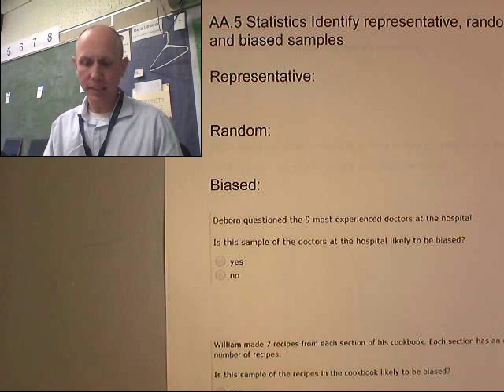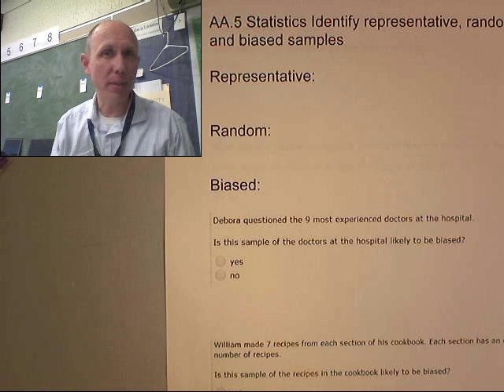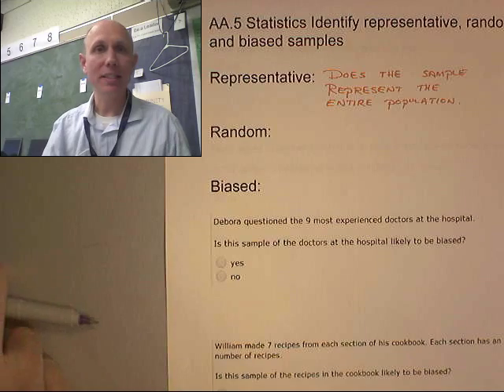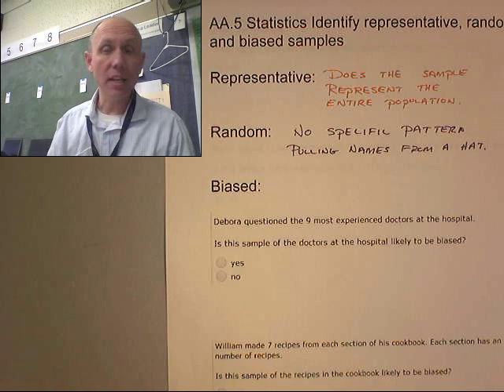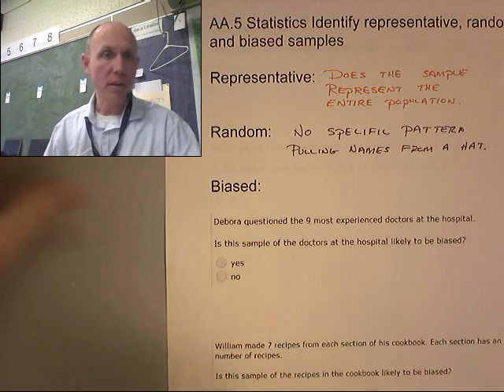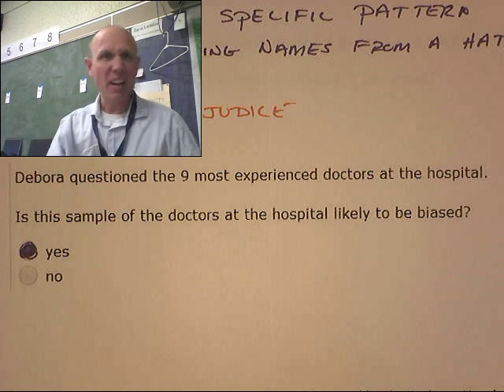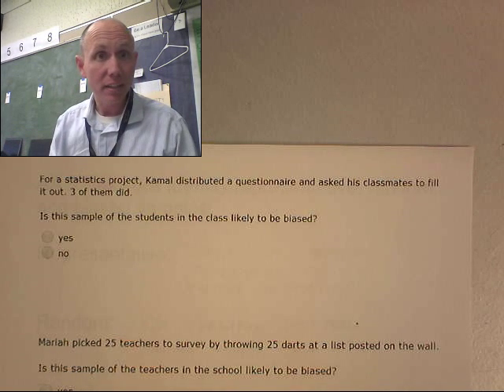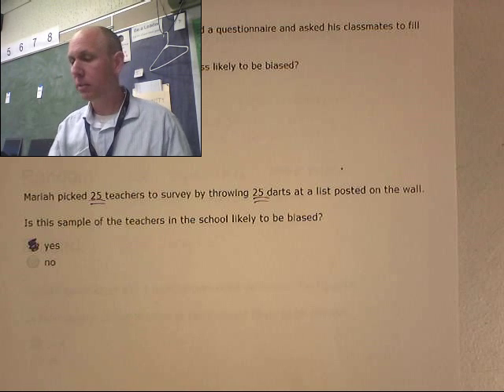IXL 7th CC.8 Statistics Identify representative, random, and biased samples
BARRE 7th AA.5 Statistics Identify representative, random, and biased samples.  Changed from AA.5 to CC.8 9/24/2020